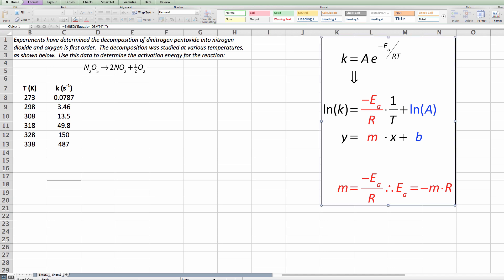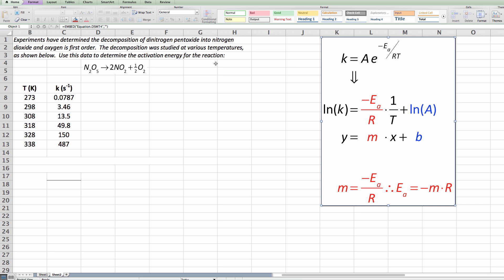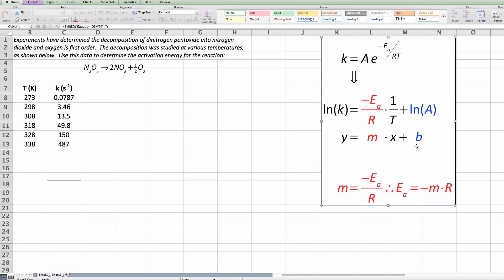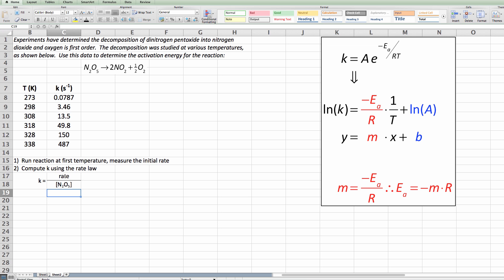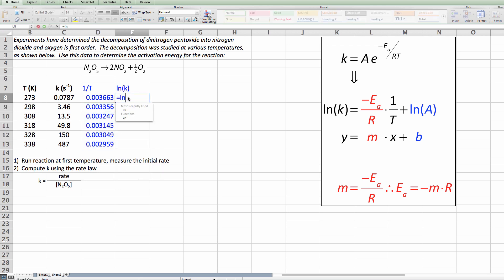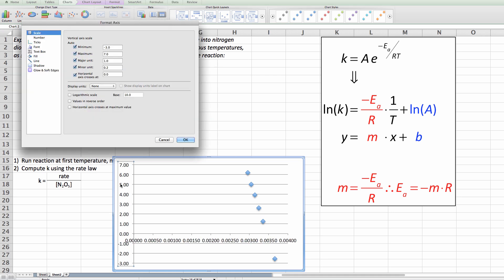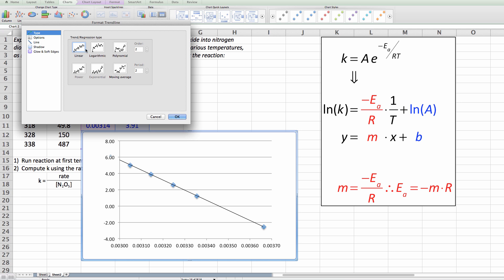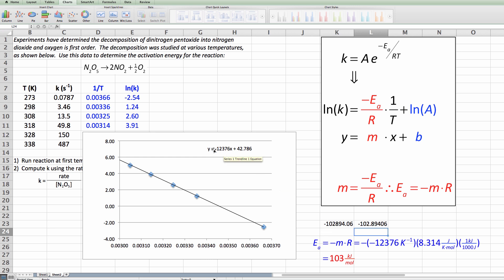Kinetics: Activation Energy Determination from Experiment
The activation energy of a reaction is determined by graphical means using experimental data.